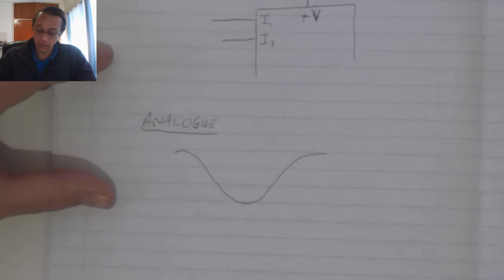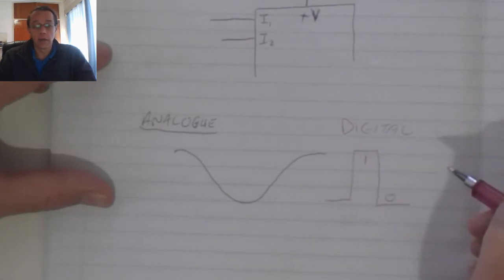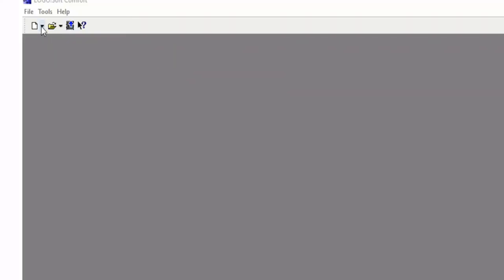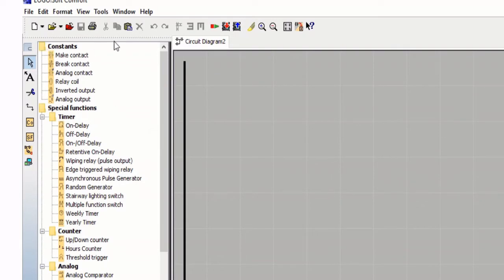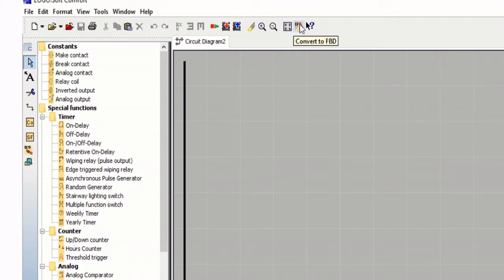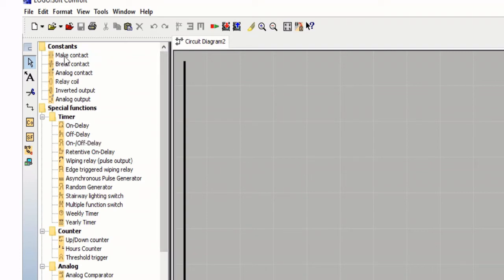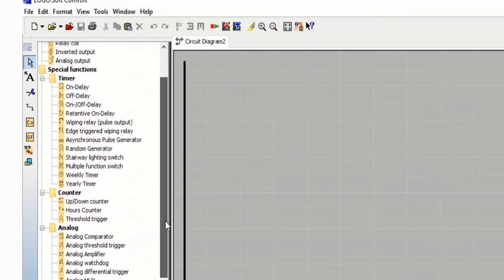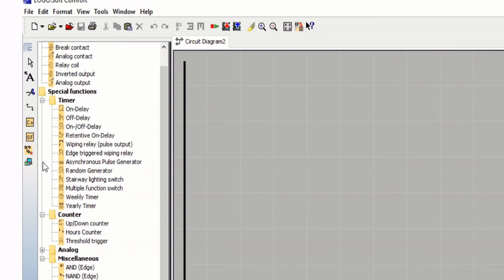Programmable Logic Controllers (part 3)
Analogue vs Digital,  Programming revision